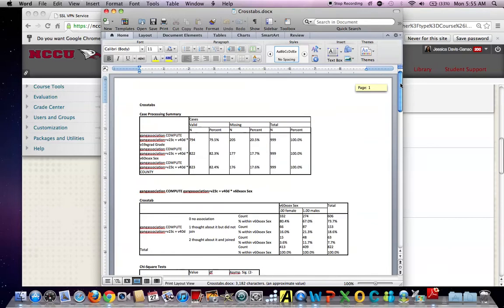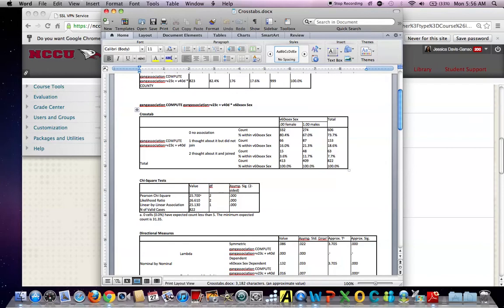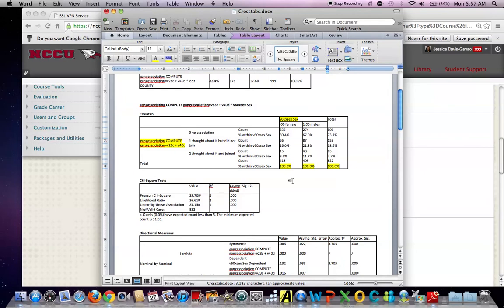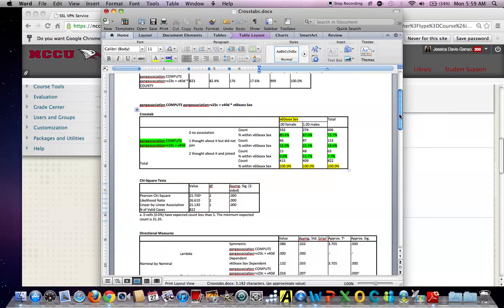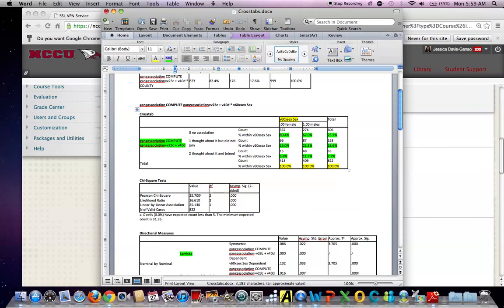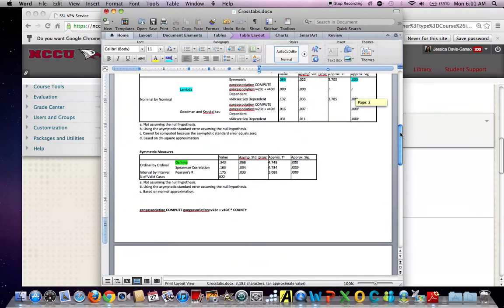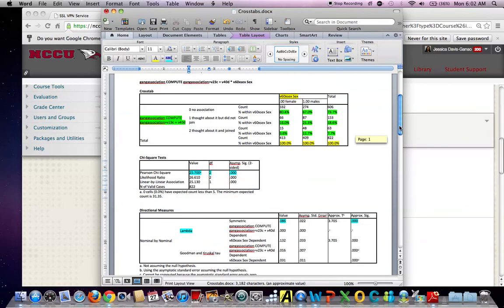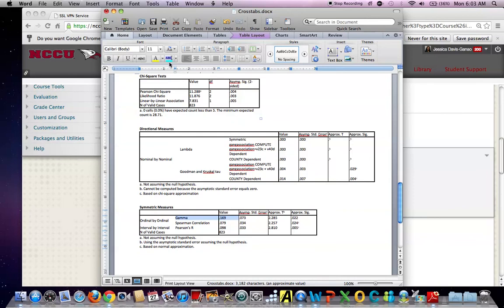How to read a contingency table